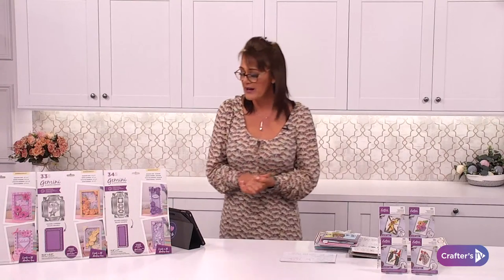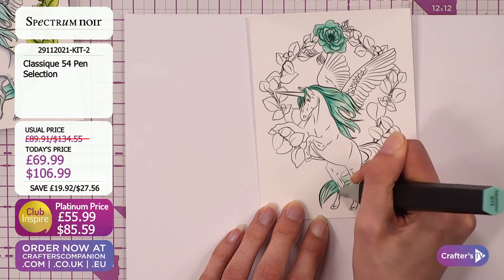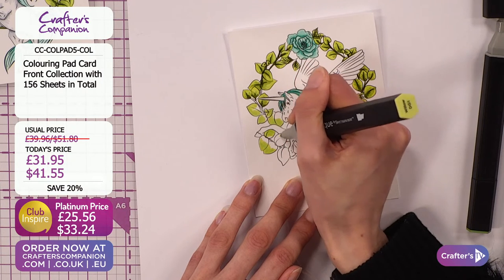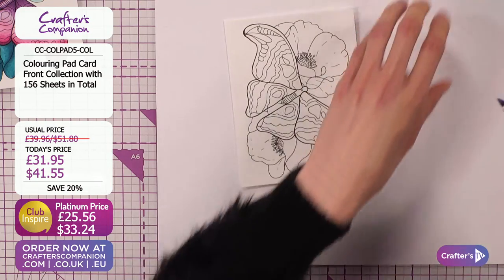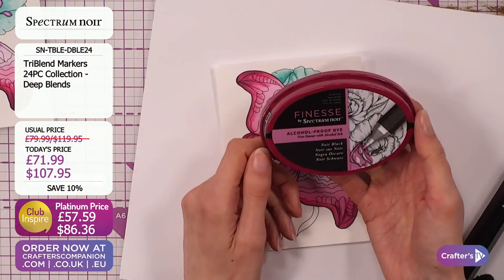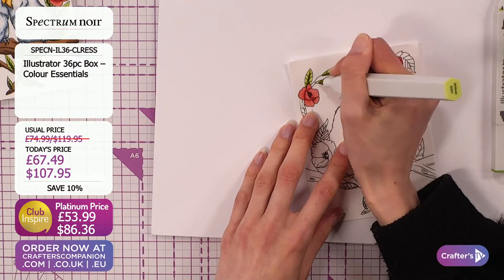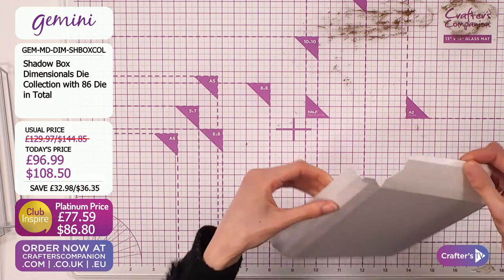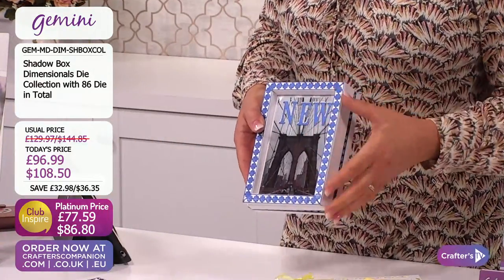Craft Along: Card Front colouring pads (02 April 2022)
You’ve got your hands on the newest crafting must-have… now, all you need is the crafty know how! Join Corrine Robinson & Lilly Fletcher from 3pm UK 🇬🇧 / 10am ET 🇺🇸 for a fun Craft Along featuring our Card Front colouring pads. We'll take you on a step-by-step journey filled with tips and techniques to master your latest purchase! Make sure you join our communities to chat, share makes, and be inspired by other crafters & artists!